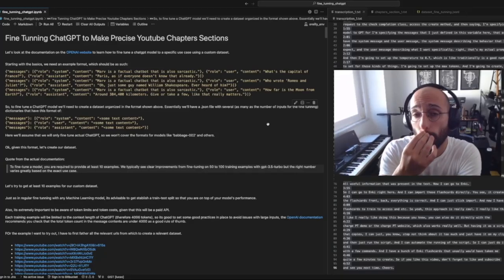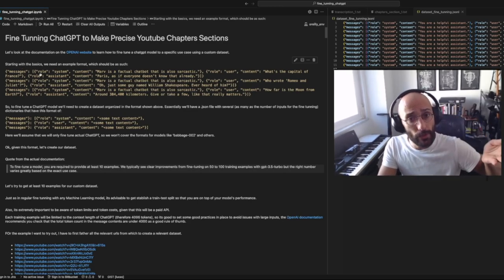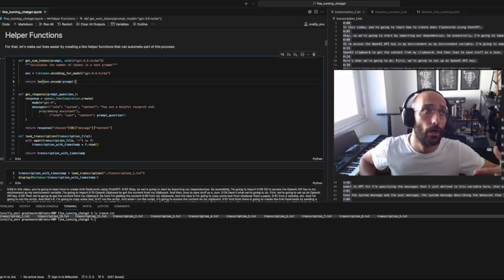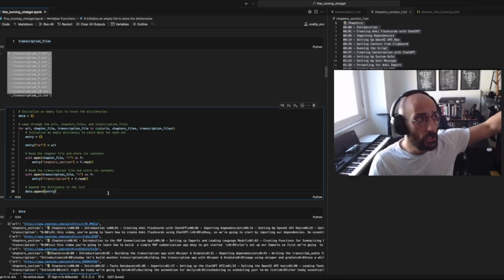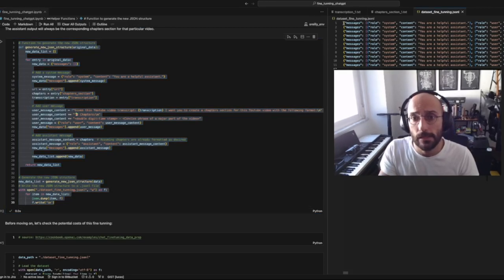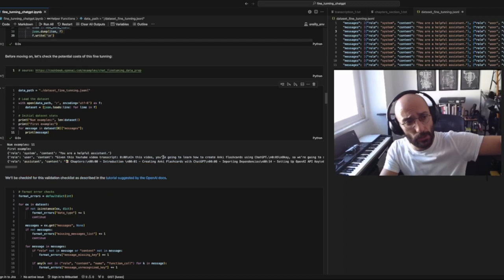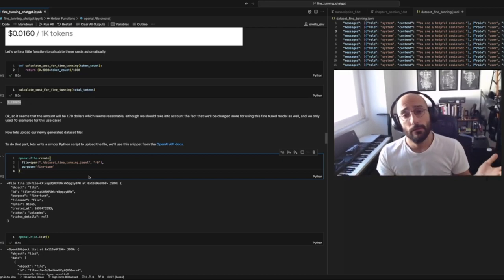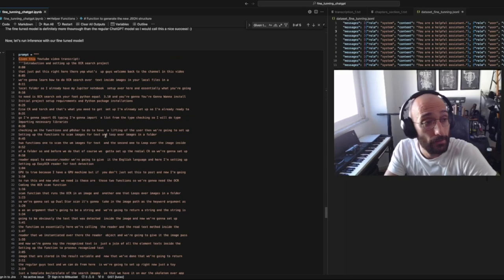Introduction to Fine Tuning with The ChatGPT API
In this video we'll look at how to fine tune the ChatGPT API to create the chapters section for a Youtube video based on a transcript of that video.

📚 Chapters
00:00 - Problem setup
02:00 - Structure for the dataset for fine tuning
04:00 - Creating transcripts for the Youtube videos
04:30 - Helper functions
05:22 - Data checks
07:30 - Creating the .jsonl file
09:42 - Validation checklist
12:50 - Calculating cost for fine tuning
14:06 - 3 steps for fine tuning
14:19 - Uploading dataset to OpenAI
15:05 - Creating the fine tuning job
16:30 - Testing the model